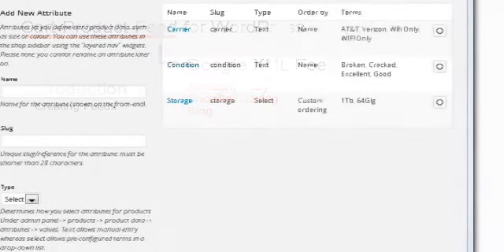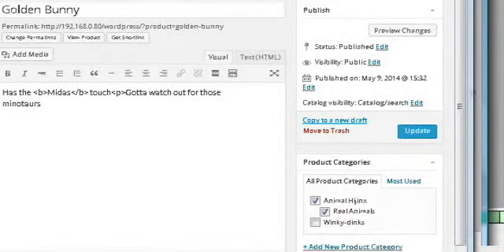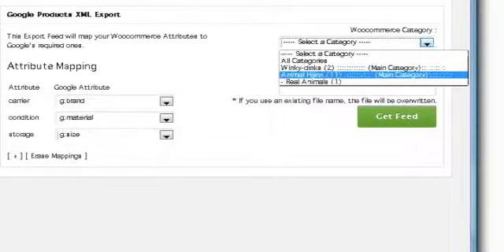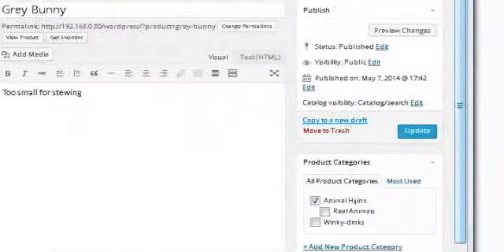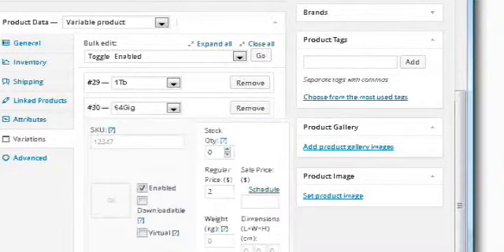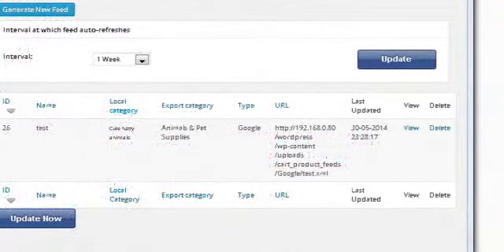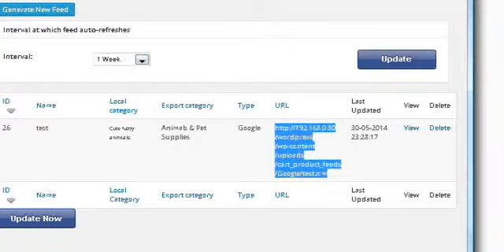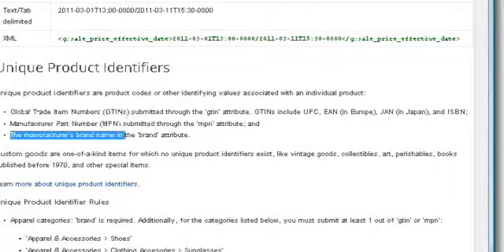Shopping Cart Product Feed Introduction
Introduction to Generating a Google Merchant Account Feed

From WooCommerce